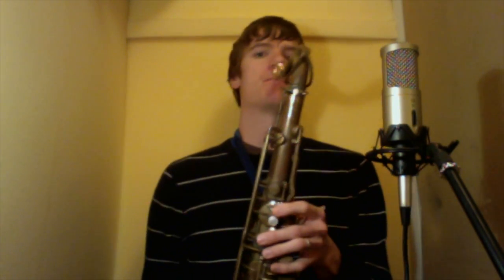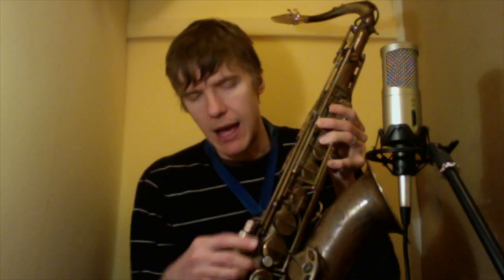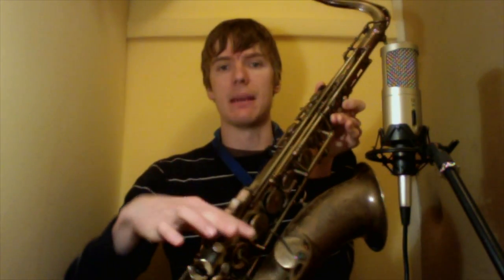Altissimo BEATBoX SAX Tutorials -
Derek Brown's weekly series on using extending techniques to play sax in the Beatbox style.

-Derek Brown plays the JodyJazz DV Tenor 8* mouthpiece and Legere Signature Series reeds (3s).
for blogs, videos, and more.
-This lesson is on developing the altissimo (highest notes) on the alto or tenor saxophones.